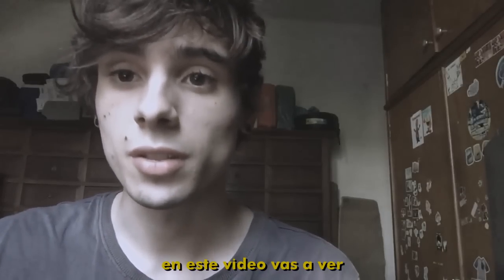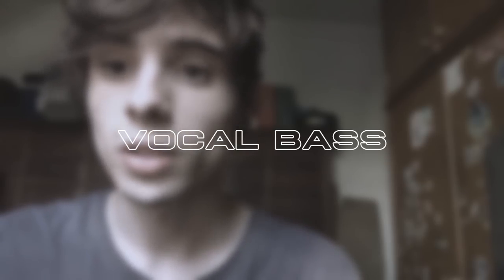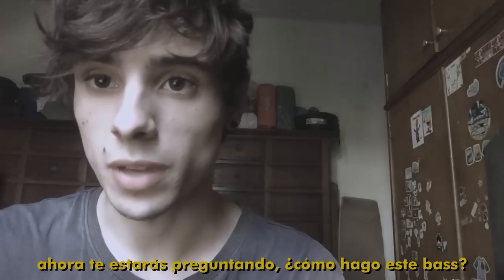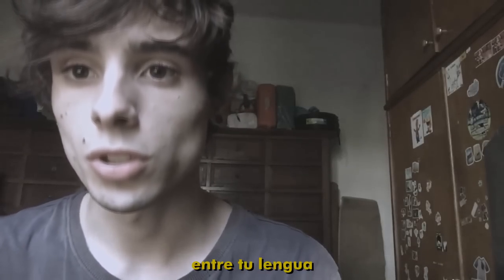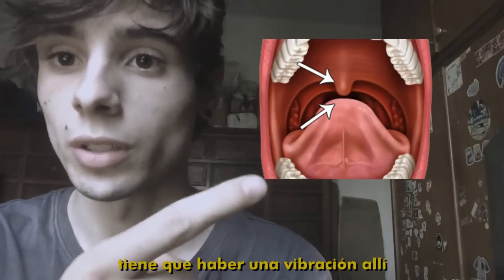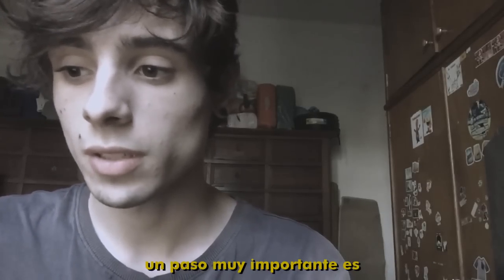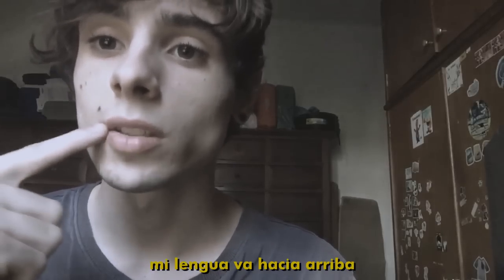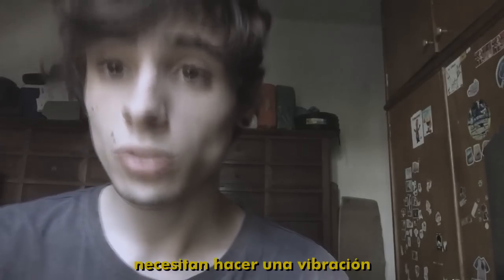VOCAL BASS TUTORIAL